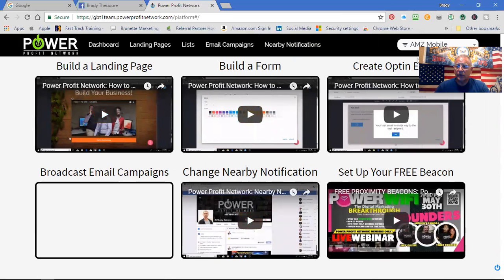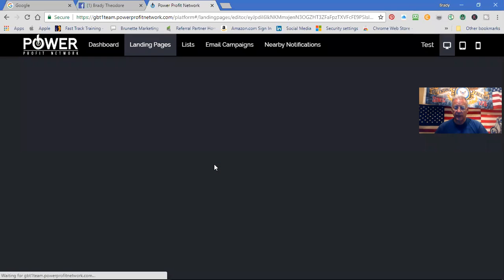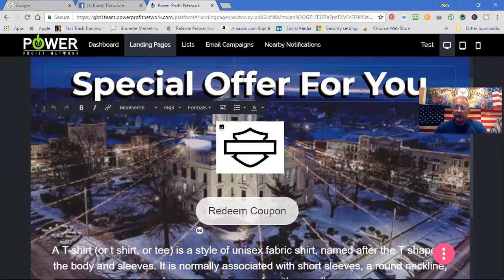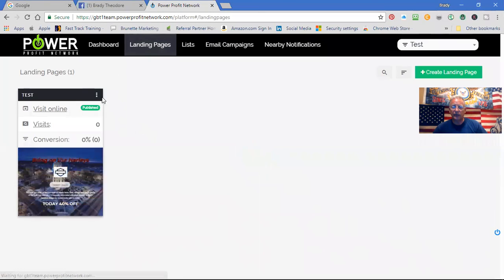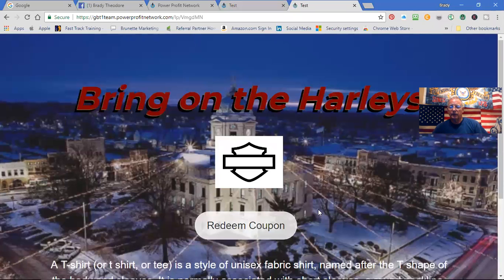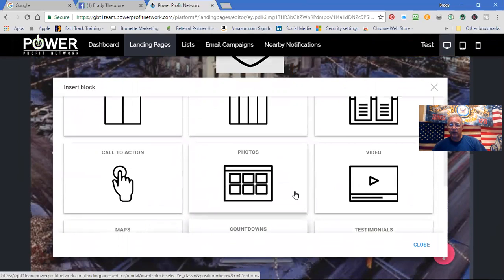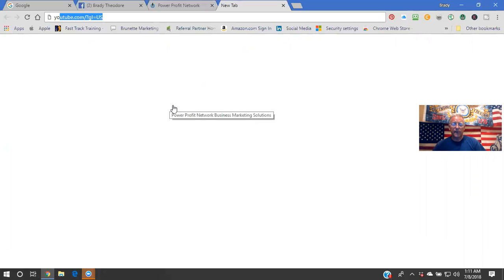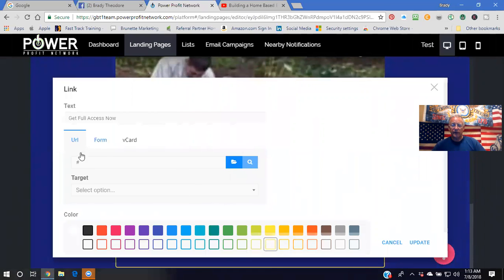How to Build Landing Squeeze Page Funnel Using Power Profit Network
How to Build Landing Squeeze Page Funnel Using Power Profit Network with built in autoresponder

From branding to lead generation with automation I have you covered with how to videos, tools and developers that can brand you and your business into a Super Star.
The all in one software that I use includes an Email list builder with a CRM and autoresponder included and a graphic design studio.
Use our 307 meter range Power broadcasters to send everyone a 40-character message as an alert to any Android based phone using Google Nearby Technology.
For the brick and motor business owners we now have the Power WiFi that offers your guests the Free valuable service of FREE WiFi. Get to know your customers, engage with them and bring them back more often with targeted advertisement. Once a visitor logs into your Free Power Wifi they have given their full consent to allow you to use their social media information. Yes, we are GDPR compliant.
After watching my challenge videos please move to my training videos, riding my Harley videos or any other videos that you may have an interest in. After viewing leave, me a comment, good or bad, I will always value your opinion.

Or any of my Domains to see information on the tools that I use to create custom sales pages/funnels and Email lists:

And remember, Sharing is Caring